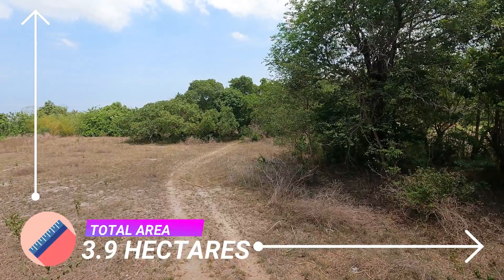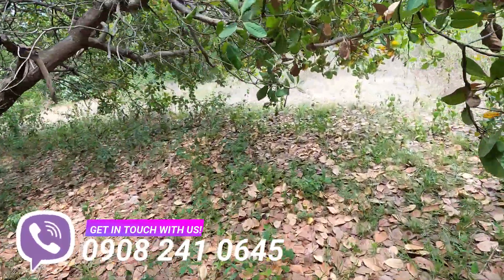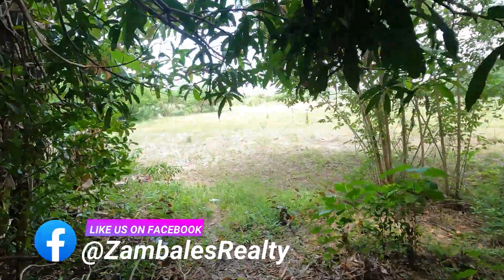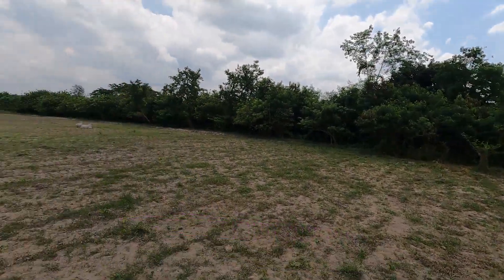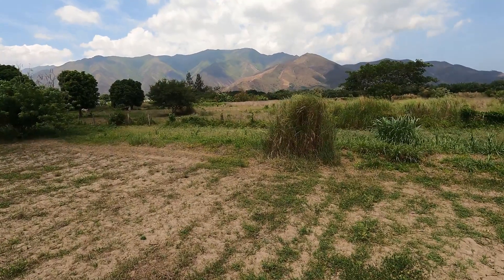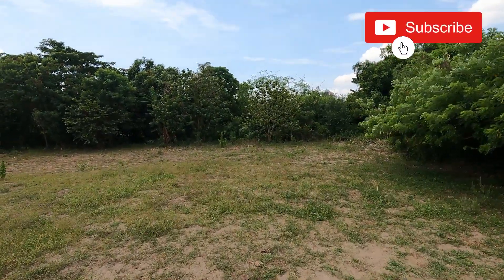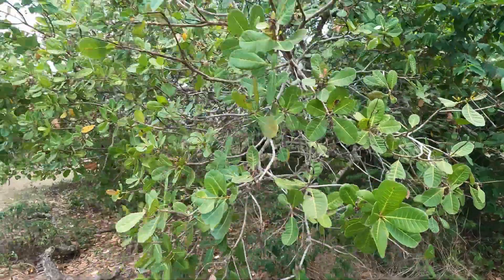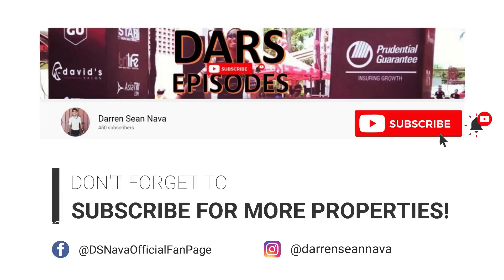WATCH AT YOUR OWN RISK! Bountiful Harvests Await: Zambales Farm Property for Sale